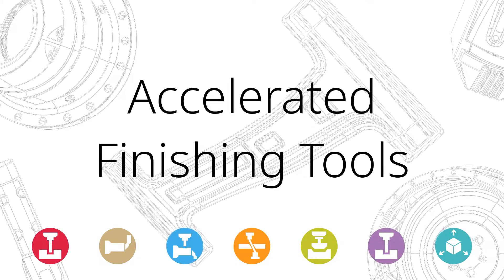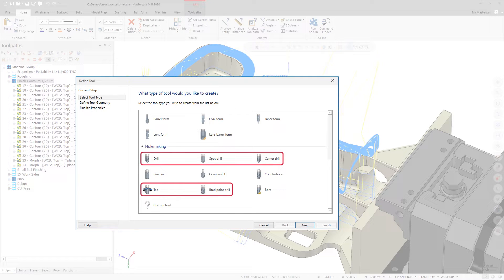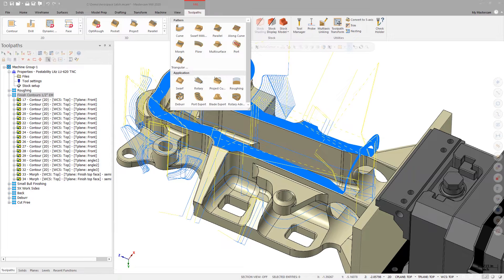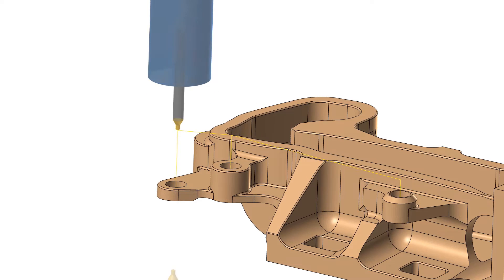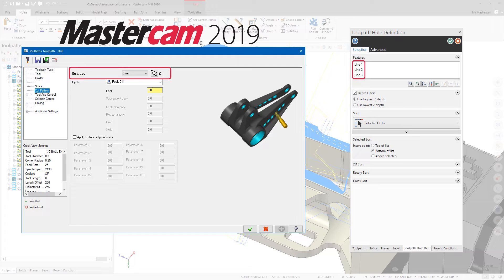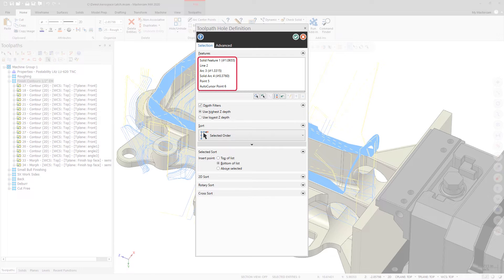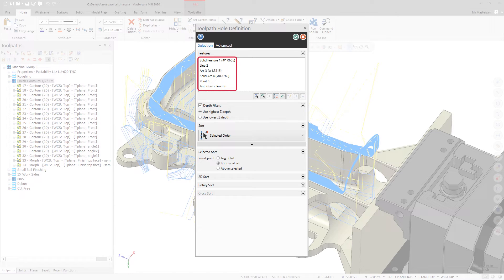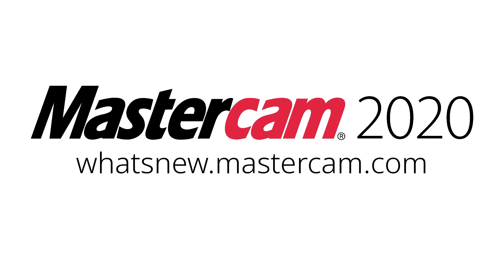What's New in Mastercam 2020: Mill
Get familiar with the latest functionality and improvements available in Mastercam 2020 Mill including Accelerated Finishing™ tools, additional catalog properties, hole-making enhancements, toolpath hold definition, 2D and 3D enhancements, Multiaxis enhancements, and more.